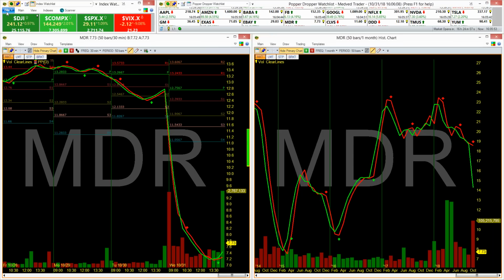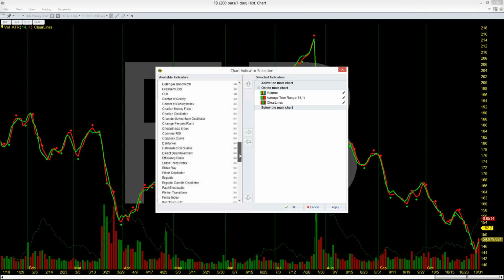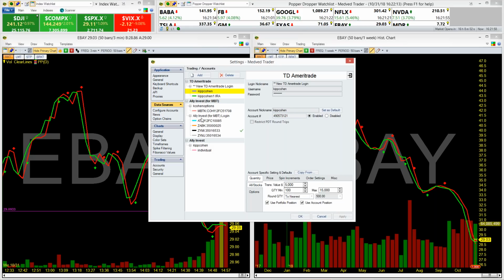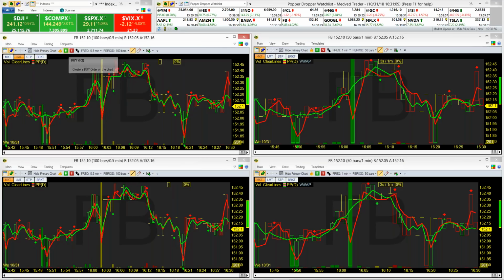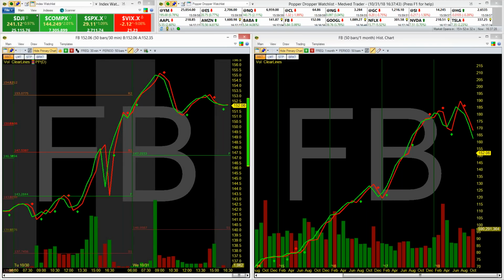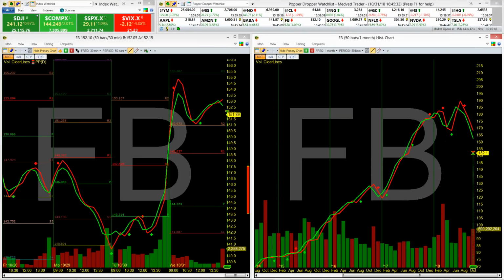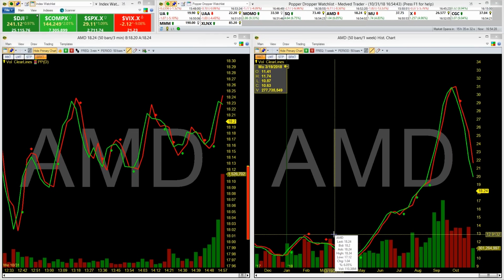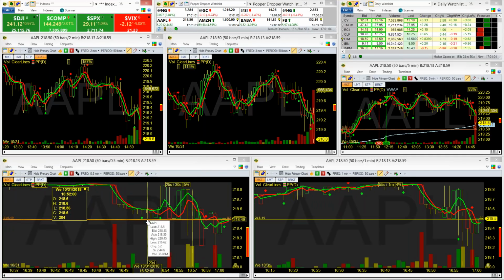Clear Lines Training 10/31/2018